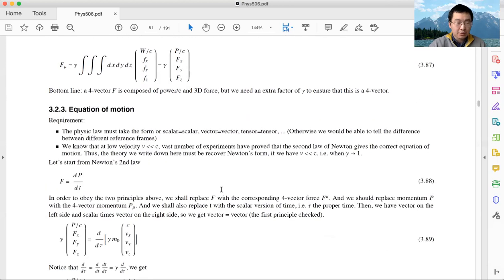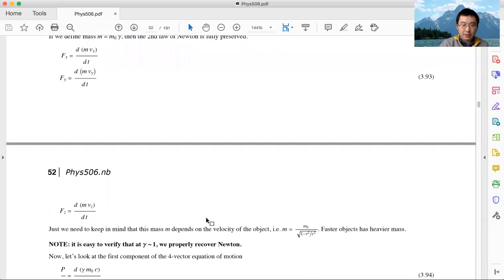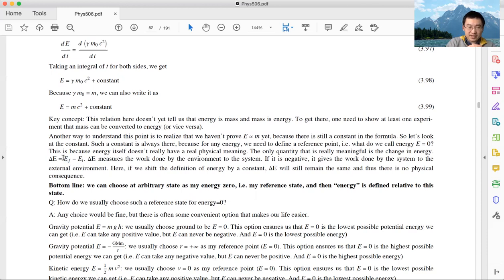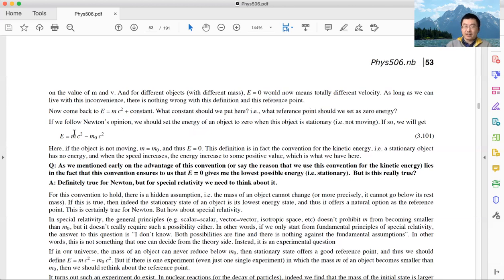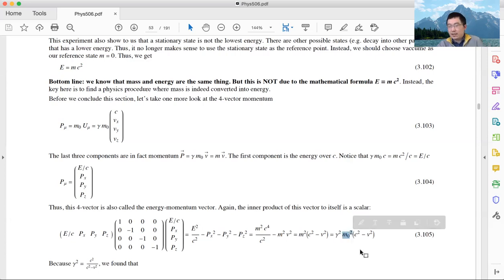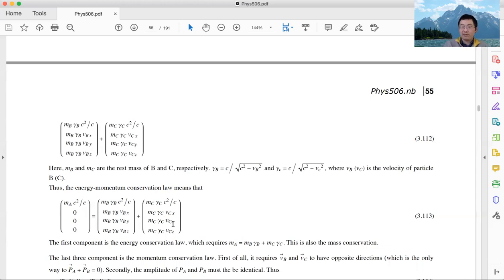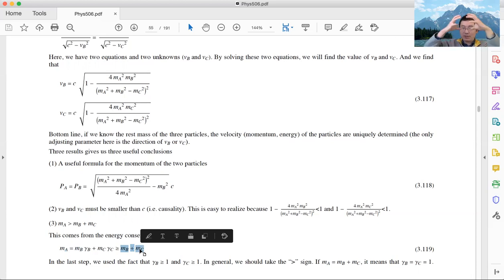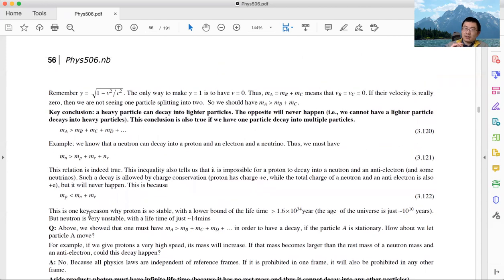Lectures on Special Relativity (L08 Equation of motion in 4D and energy-momentum conservation)